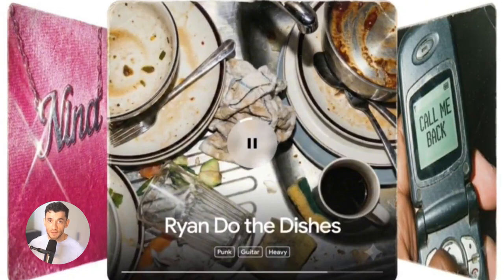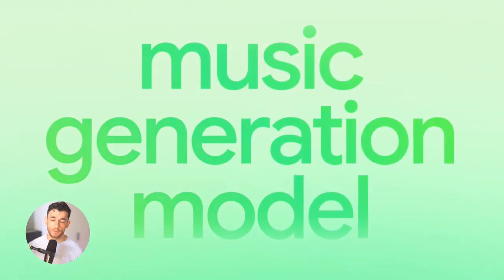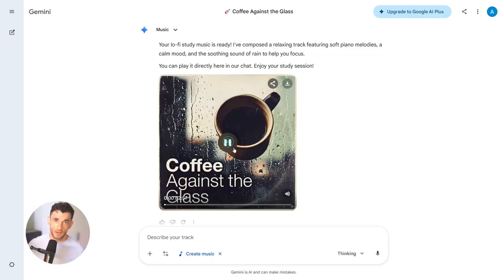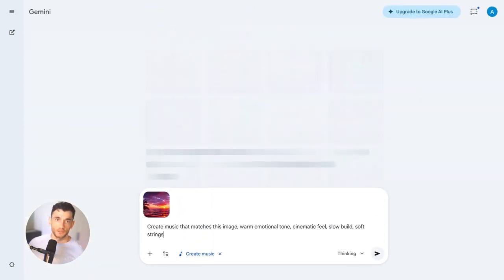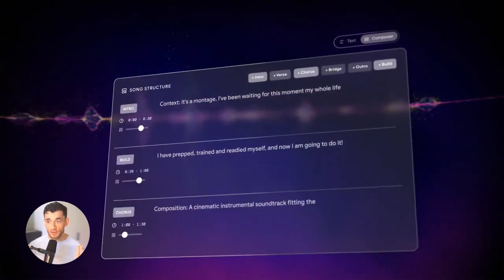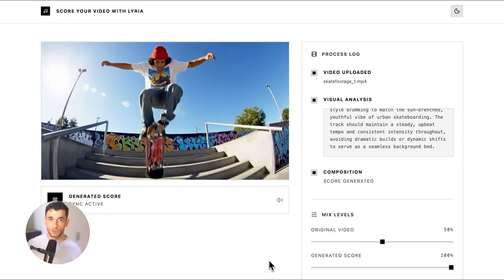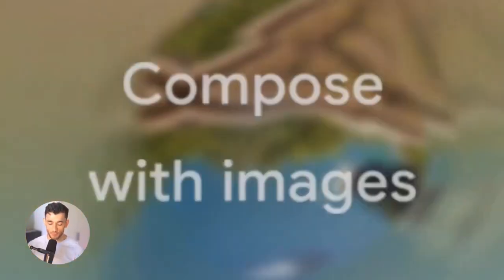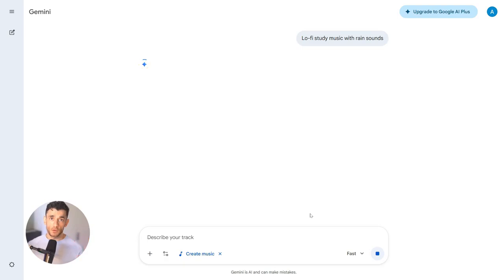FREE AI Music?! Google Gemini Just Changed EVERYTHING!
Google Gemini just dropped a BOMBSHELL update! You can now create entire songs with lyrics, vocals, and instruments FOR FREE using AI. No musical skills required! This is the biggest AI music breakthrough of the year, and I'm showing you exactly how to use it.

Key Takeaways:
*   Gemini now generates full songs, lyrics, and cover art from text prompts.
*   The free version (Leria 3) creates 30-second tracks, while Leria 3 Pro makes 3-minute songs.
*   This AI tool is perfect for creating YouTube background music, TikTok sounds, and custom soundtracks.
*   Gemini is built in, making it easy to combine it with your other AI workflows.

Why this matters: This update democratizes music creation, making it accessible to anyone. It provides immense opportunity for content creators, marketers and people looking to make custom music for friends and family, to save time and cut costs. This is just the beginning of the AI music revolution, and early adopters will have a huge advantage. I'll give you the actionable steps you need to stay ahead.

⏱️ TIMESTAMPS:
0:00 - Gemini's Insane New Music Update
0:27 - Julian's Digital Avatar Introduces the Update
0:57 - Gemini Music Generation: Image to Music
1:28 - Free vs. Pro Models (Leria 3 vs. Leria 3 Pro)
1:56 - Effective Prompt Examples for Gemini Music
2:23 - The AI Profit Boardroom: Scaling Your Business with AI
2:51 - Gemini Music's Unique Features
3:45 - Use Case: TikTok Sounds & Viral Content
4:16 - Use Case: Personal Custom Songs
4:45 - Gemini Limitations & Prompt Engineering
5:13 - The Future of AI Music is Here
5:42 - Action Plan: Start Creating Music Now!